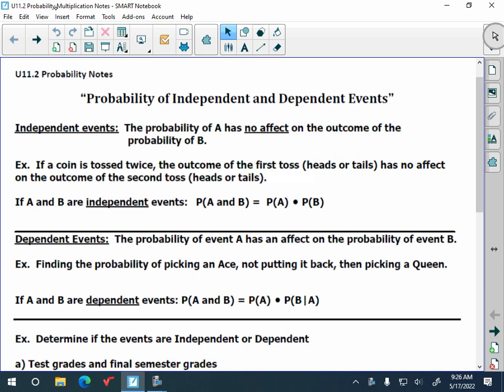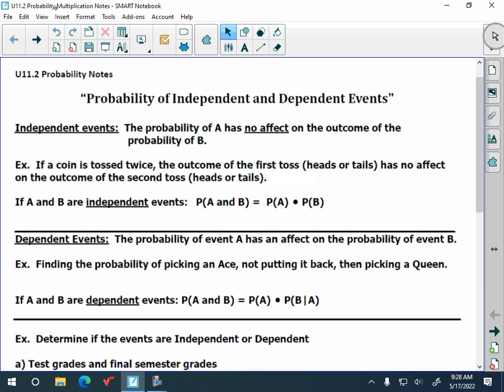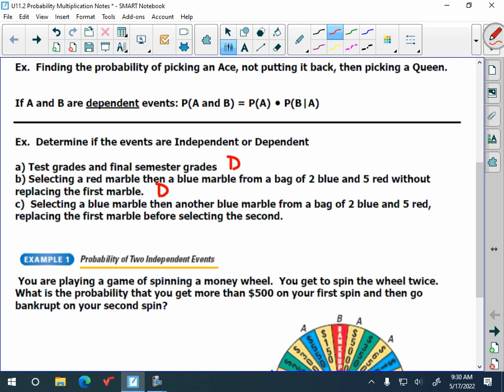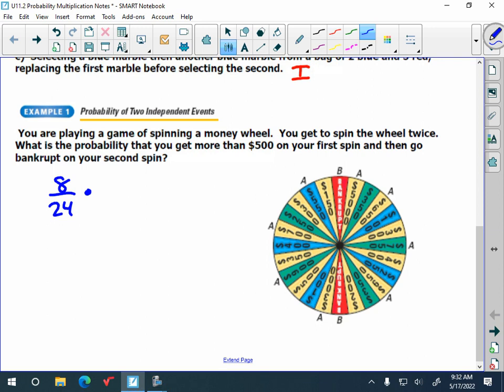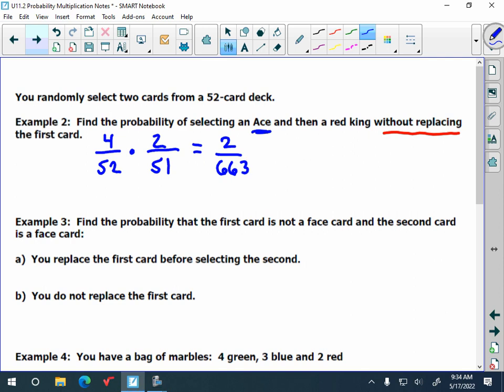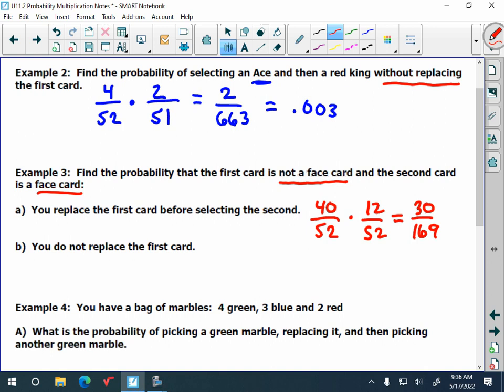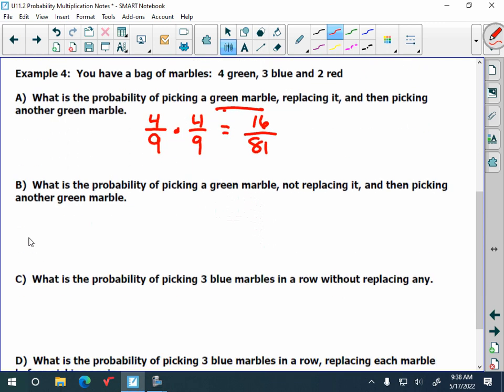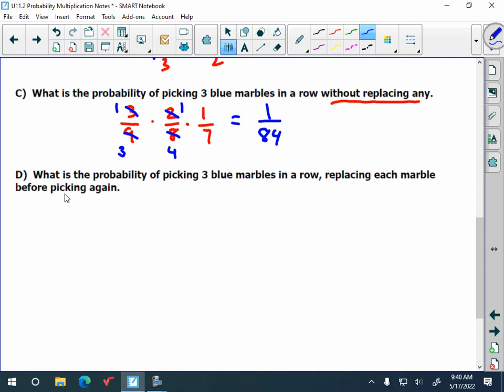U11 2 Probability Mult Notes